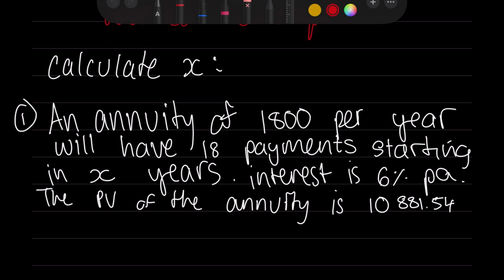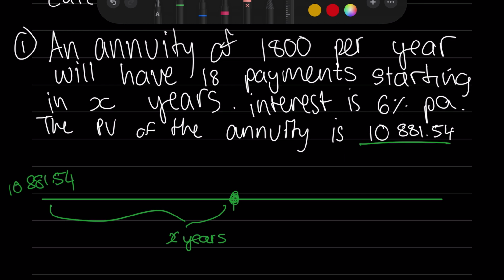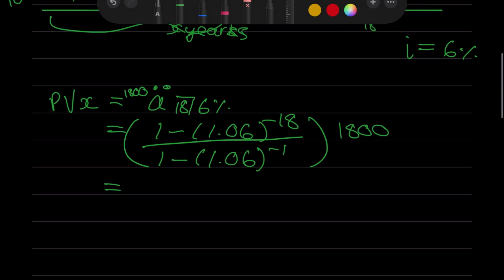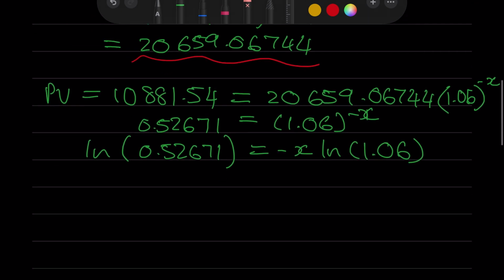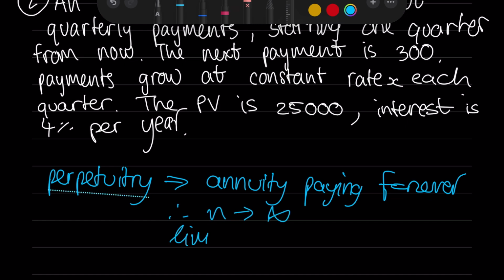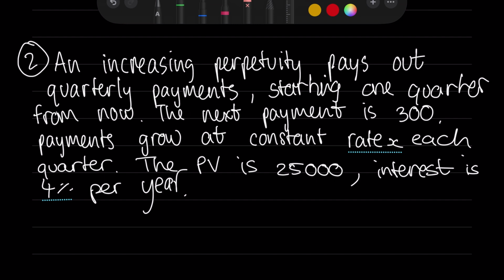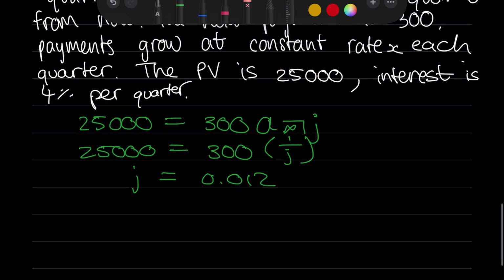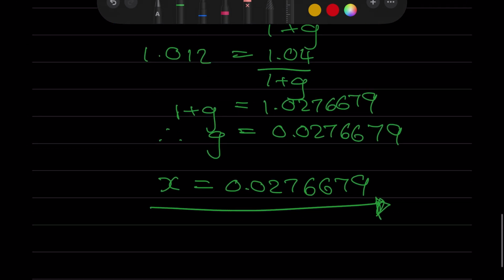Mixed PV of annuity examples, p3(+ perpetuity explanation)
Solving two different annuity problems, finding the unknown growth rate when the present value is given, and calculating the deferral period for a delayed annuity. Typical financial Math questions that you may come across. This video also includes an explanation on annuities paying in perpetuity.